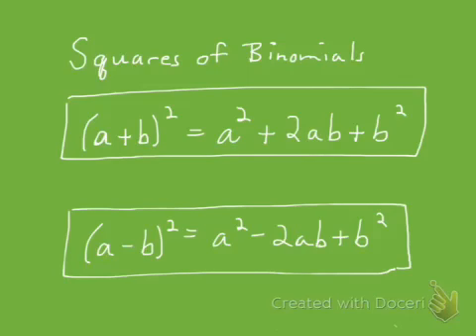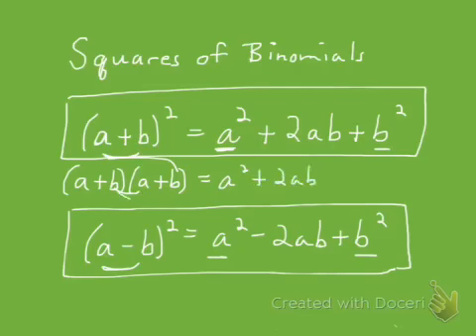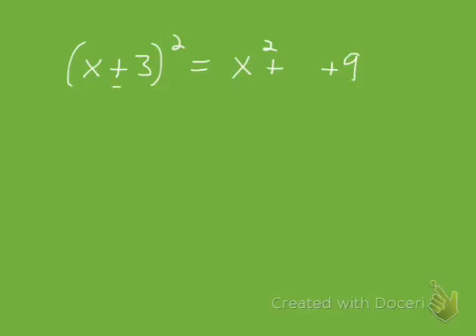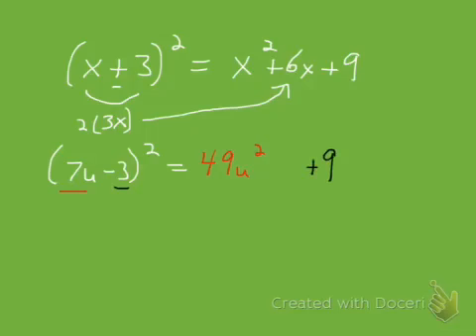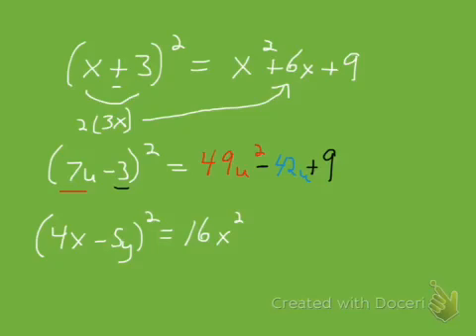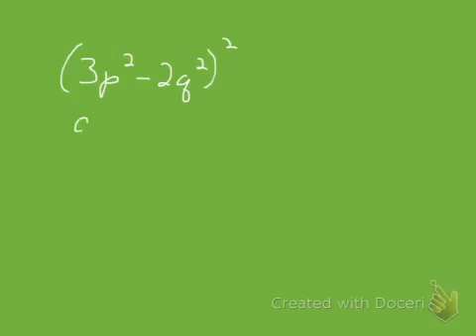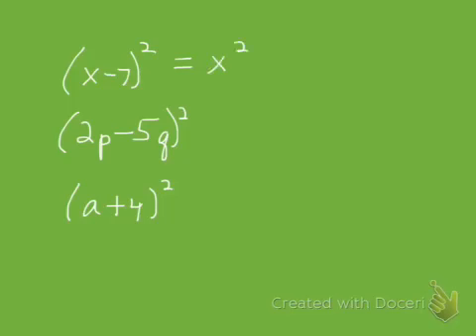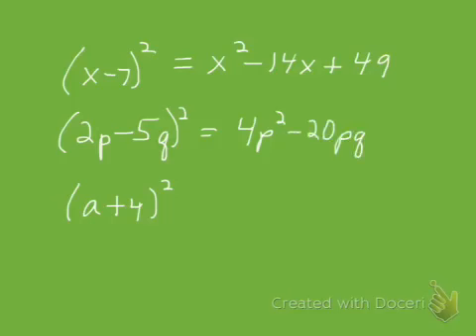Squares of Binomials